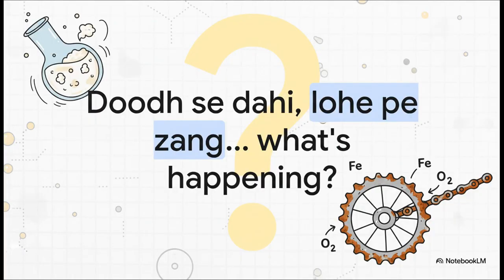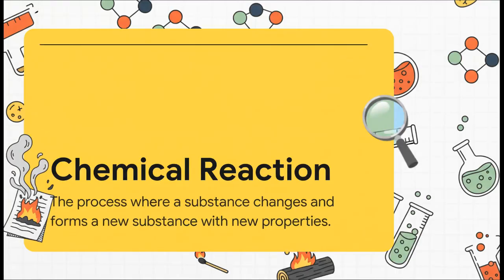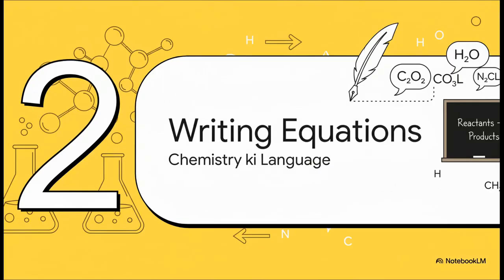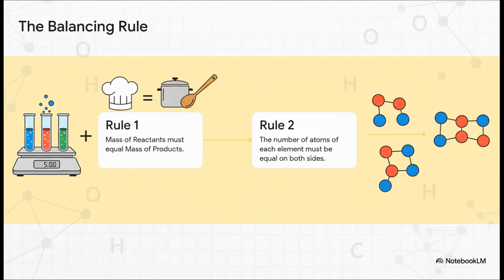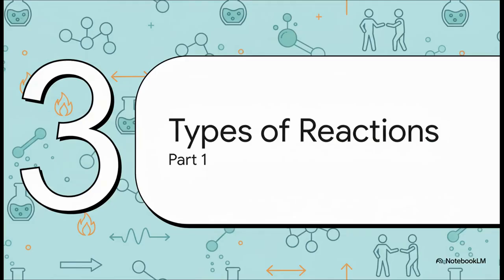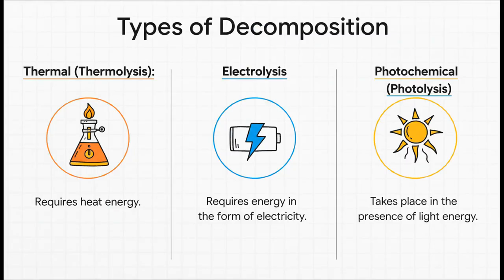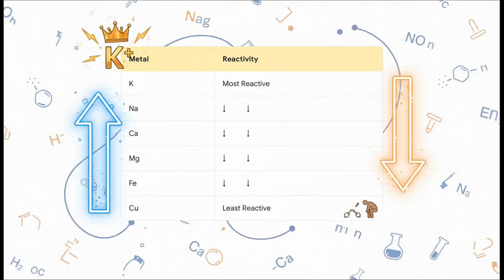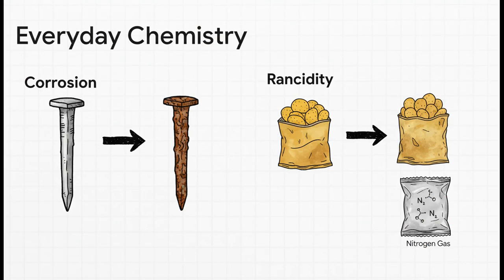Class 10 Chemistry Chapter 1 Chemical Reactions and Equations Rapid Revision